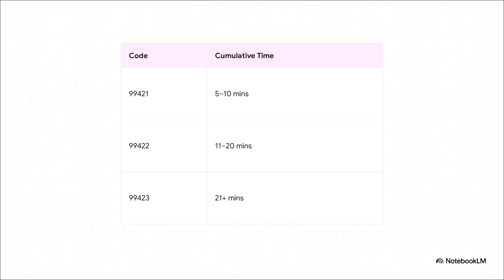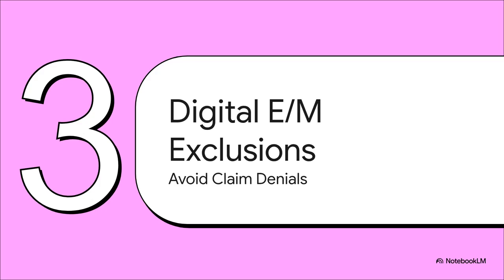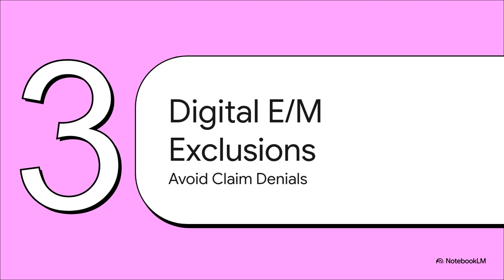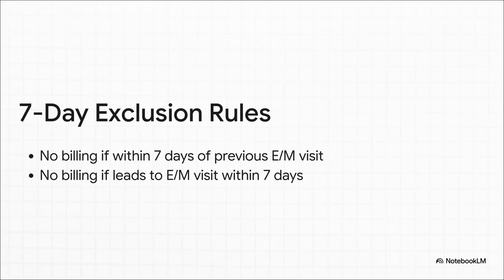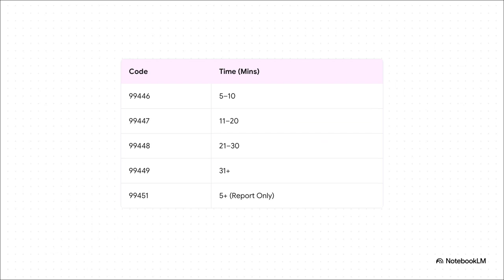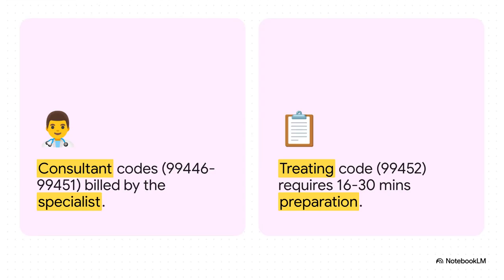E/M Medical Coding Full Course Part 21: Online Digital E/M Service &Interprofessional Consultations